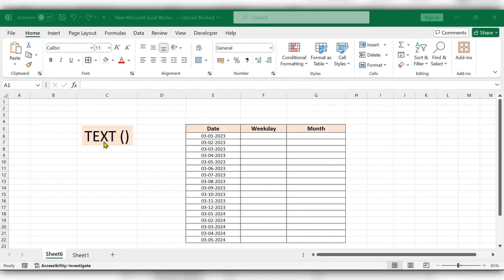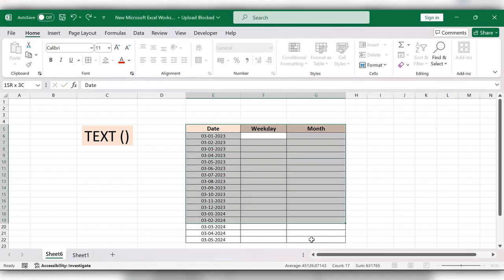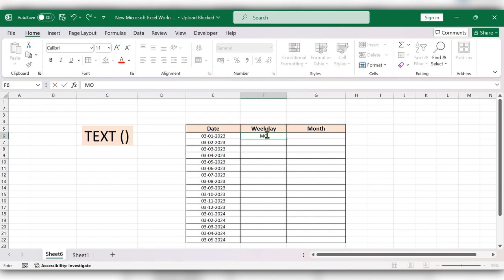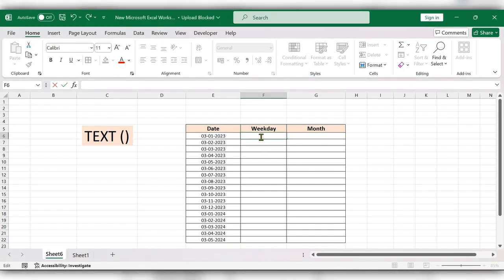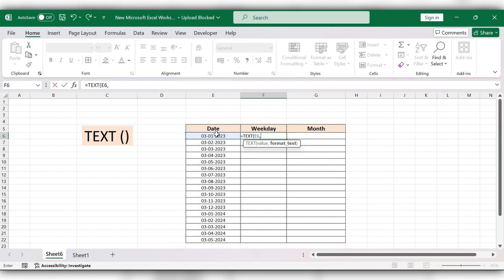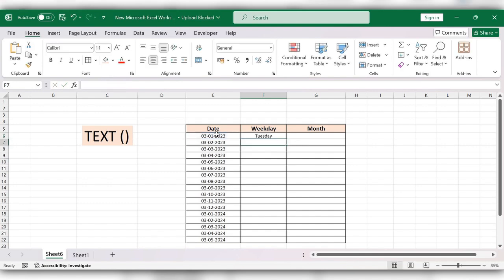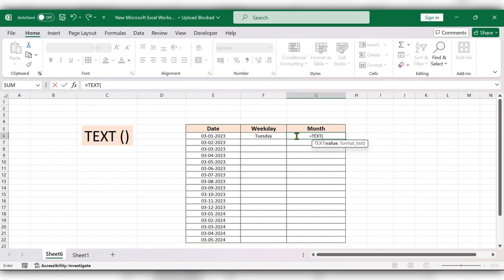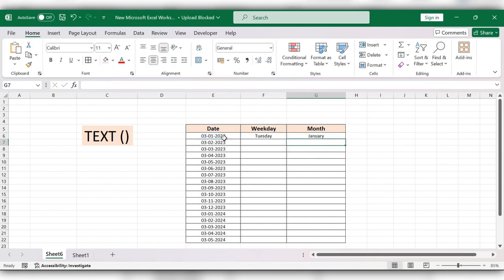TEXT ( ) Function in EXCEL